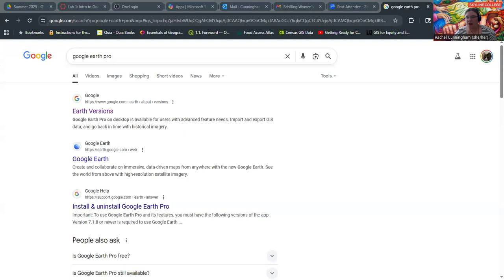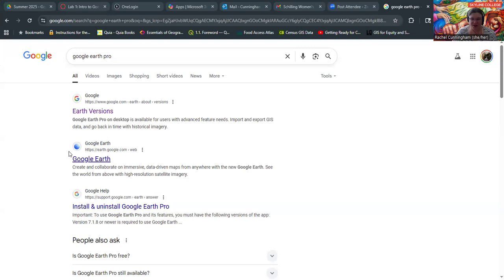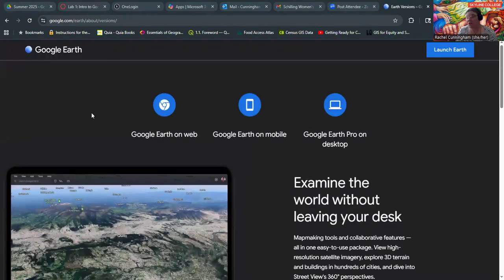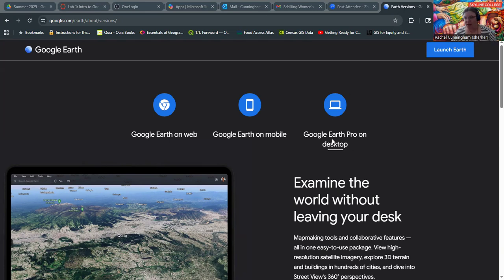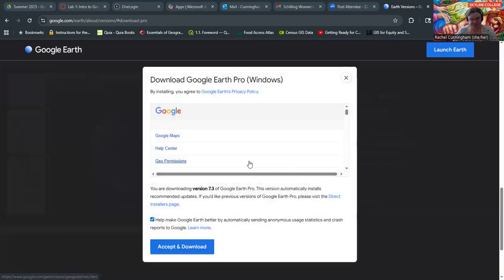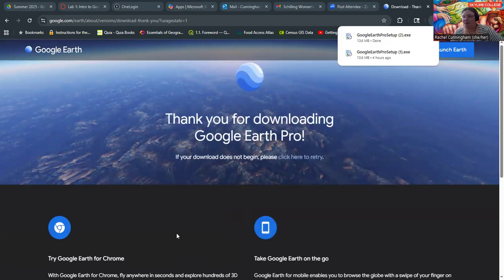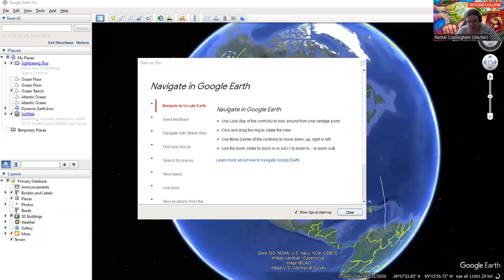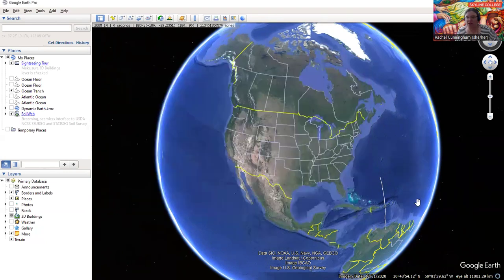Demo Video: How to Install Google Earth Pro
This short demo video will walk you through the steps to download and install Google Earth Pro on your desktop or laptop. This free program is for use in any number of Geography and Geology courses at Skyline College.